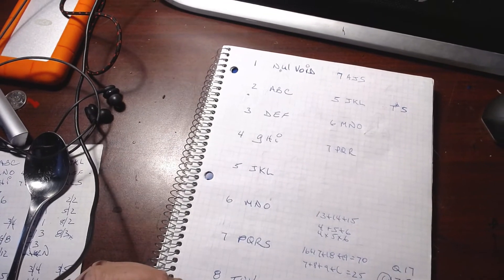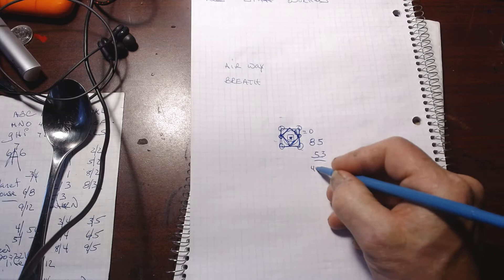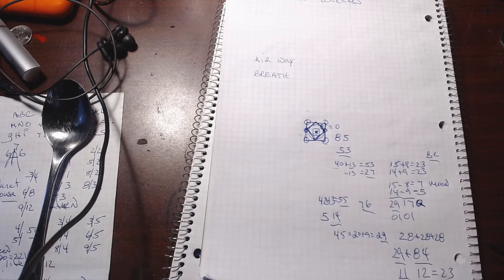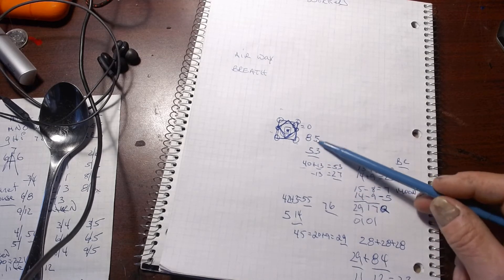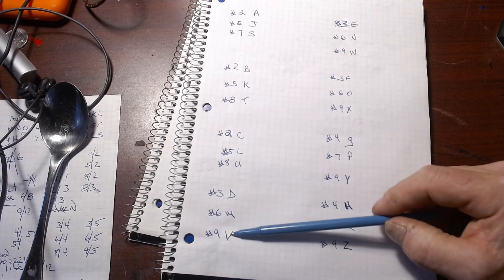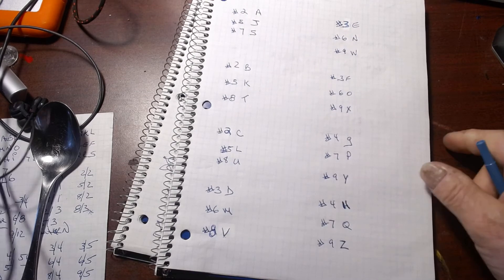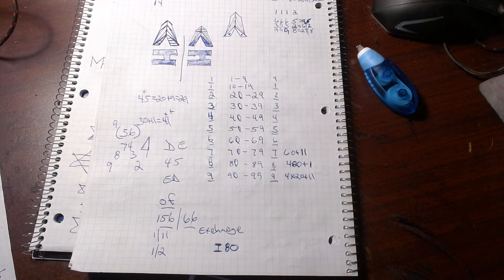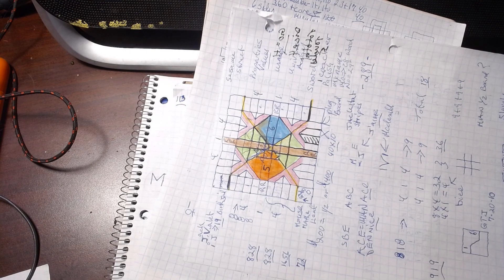TELEPHONE ALPHABET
THIS NOT FINISHED , JUST THE AWAKENING OF CREATING A LARGER RPICTURE. WHY THE SET UP... Resident Angel When I have number 18. Sounding of the Letter A R Angel Resides.. So I only use this term as I feel Fit as theword Begins with R. Their is more. 10+8 is how the Frecnh say it so ten is Complete 1 of Creation 9 of Birth into the Body of two Worlds Like the Moteur to a Transmission. Like the Gas to ignite the Spark Plugs. We are Human but are bodies have a Function. Scientific or Scifiantic made up. I have to create the story and or imagine. We are human, now using many realities spoken in books movies and knowing we have bodily function , liver heart, electricity water the pumping heart etceters. So ER is the sound in French E world or 1221 the father of creation of the electro Spirit.. Beta Creation or a Secodary Recreation reincarnation THE NATION. U is 21 and Can create the E fifth letter 1x2=2, 1+2=3. Creation..
The Vibration  their are many types what are those vibration 528, 432, Found 8th Key T U V as T 20=2 as U 21=3 and V22=4... This is found on the eight Key.. Now it is also found in the association of others Keys as the two key holds Key 2 holds B2 C3 ,  Now Connect the 4 key on the Phone where is D 4... for the 5 28  the 5th Key holds J K L the second Key Holds ABC and the 8th Key Holds the 432 Vibration or T U V...Now the 432 We Get A B C on the Two Key, then DEF on the Three Key and on the 4th Key is G H I.. Now if I look for the Letter Value as B2 K2 T 2, E 5 N 5 W 5 and H 8, Q 8, Z 8.. Their are stories to create through the Math... Let me try to write this out and share some of the math. Now although we get Numeric results what shapes can be created and what words arise from this situation. What is the Story
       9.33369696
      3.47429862